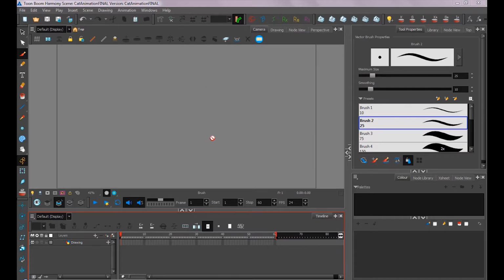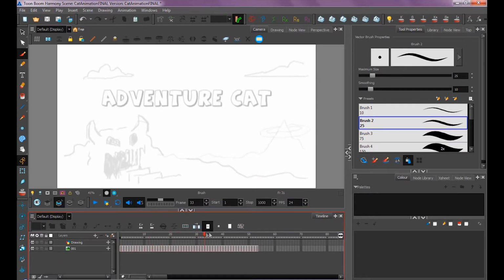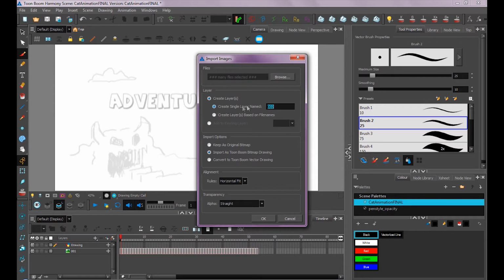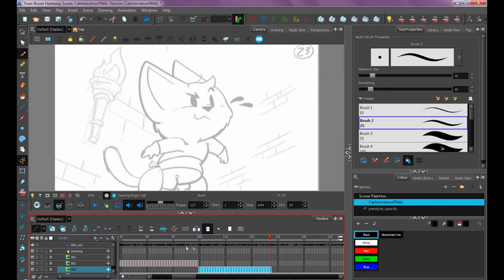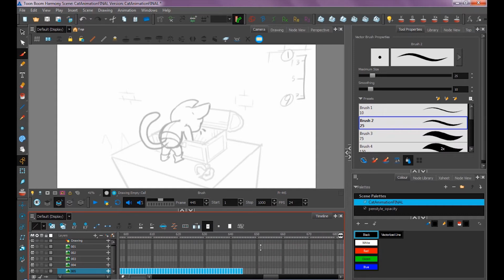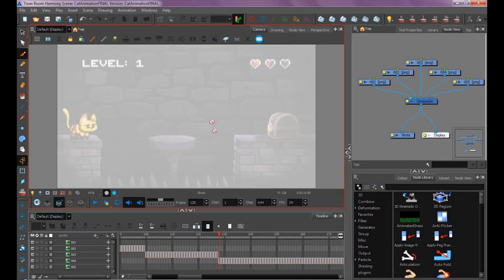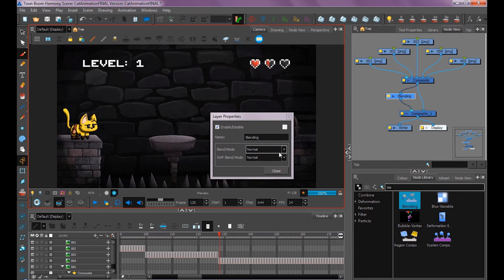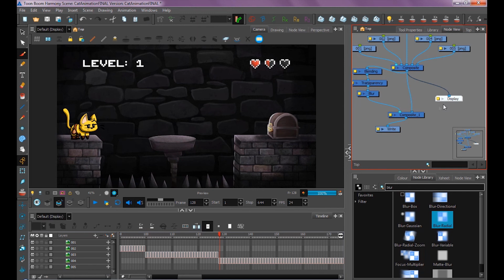How to Assemble Multiple Scenes in Harmony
In this video, you will learn how to use Harmony as a video editing tool. You can use a video
editing software, but if you do not have access to one, you could assemble scenes together directly in Harmony. This works well if you have a small number of scenes. If you have a large number of scenes, you should use a video editing tool.